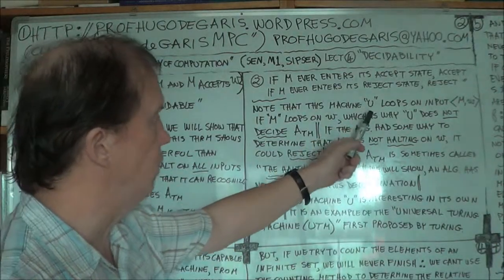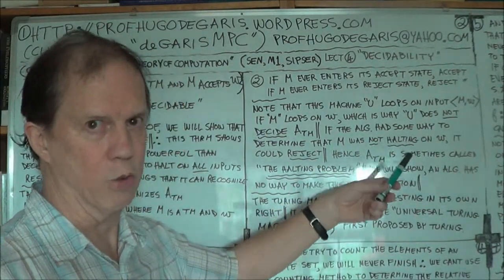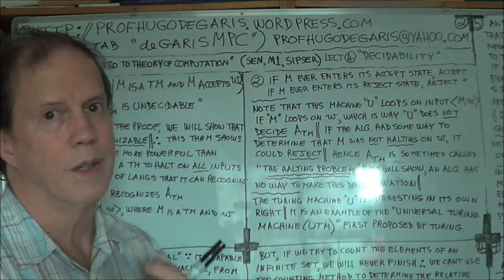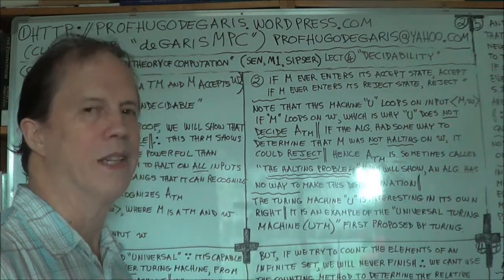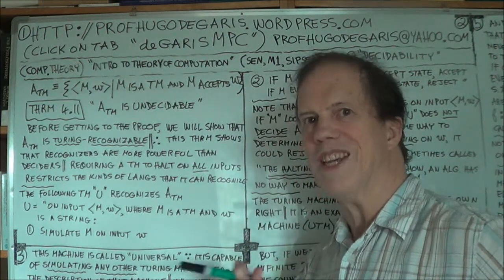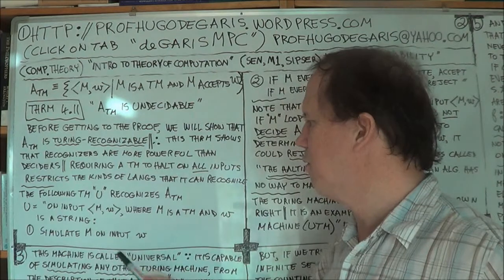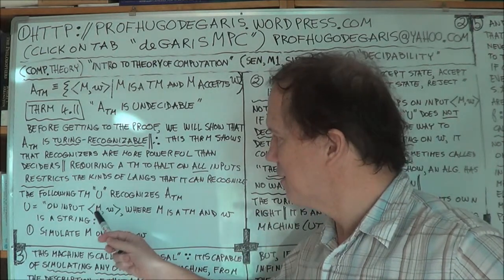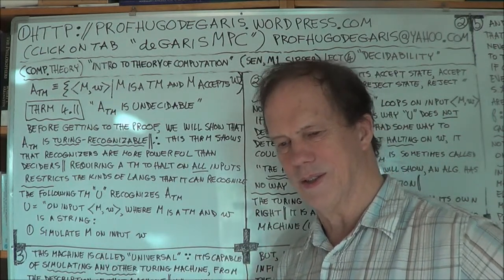deGarisMPC ThComp4m 3of3 Sen,M1,Sipser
Theory of Computation (Sen, M1, Sipser) Lect. 4m ("Decidability"), Pt. 3 of 3